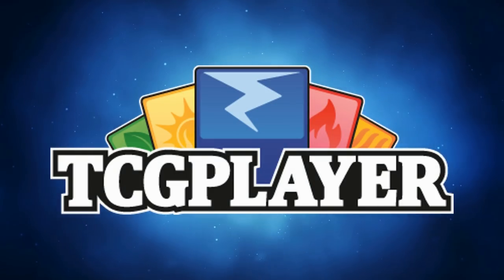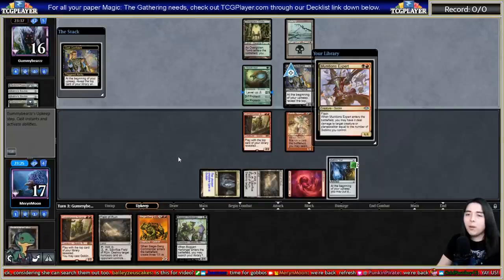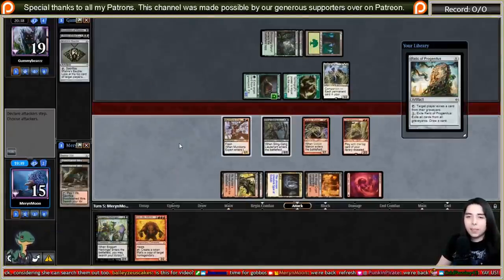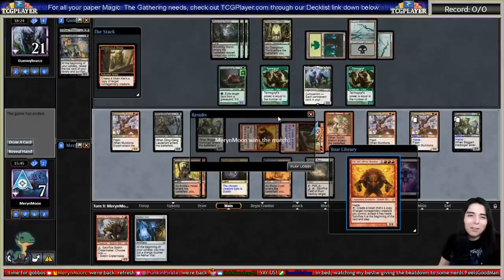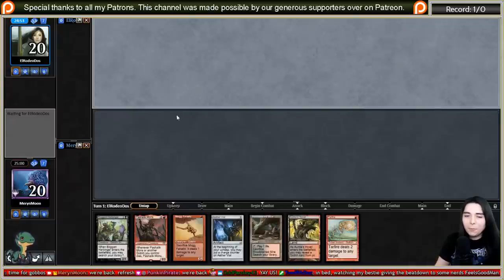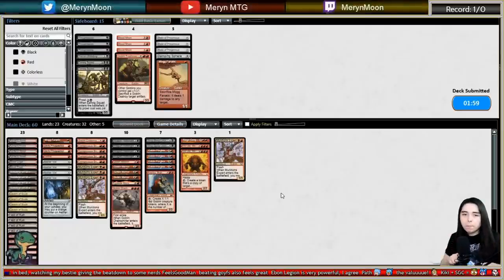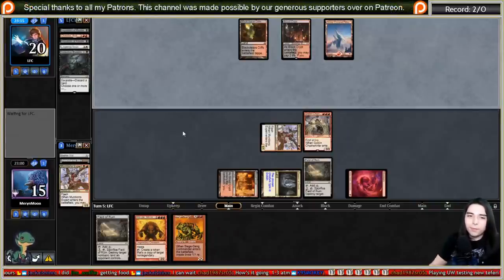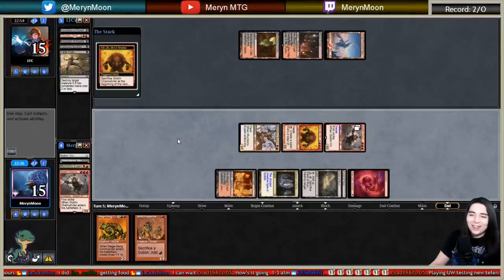🔥 CONSPICUOUS SNOOP COMBO 🔥 Rakdos Vial Goblins! 【 MTG Modern Gameplay 】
Today we are contunuing our Core Set 2021 adventures and trying out the Conspicuous Snoop Combo. We are jamming this combo into Rakdos Vial Goblins because of this shell's resilience. This is only a 2 card combo with Snoop and Boggart Harbinger fetching Kiki and Sling-Gang Lieutenant to the top to generate infinite damage. And with Goblin Matron and Ringleader, it's so easy to assemble the pieces we need. This could potentially best Modern combo we got out of M21. Let's see how it performs.